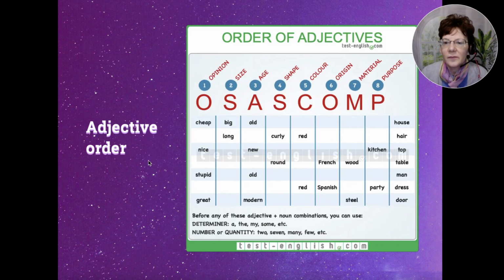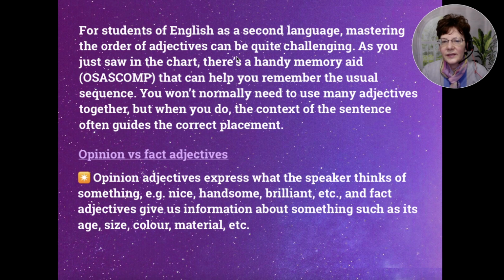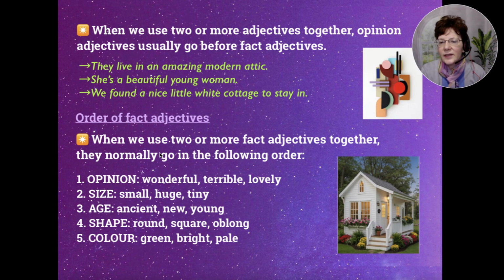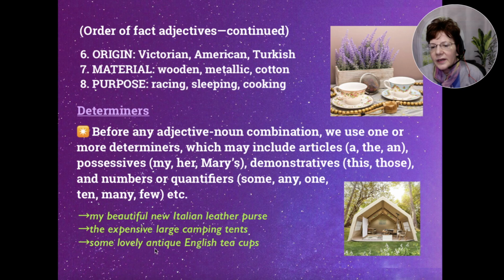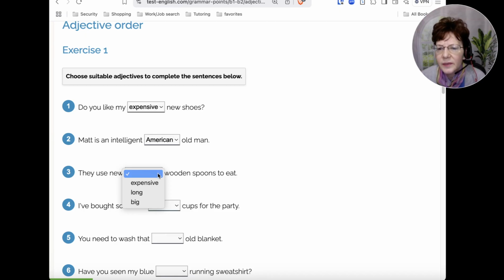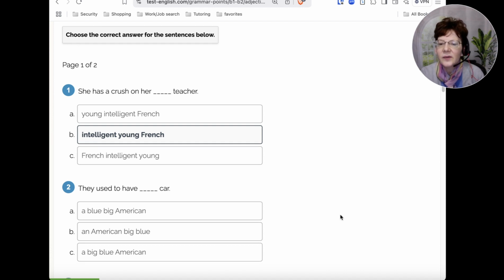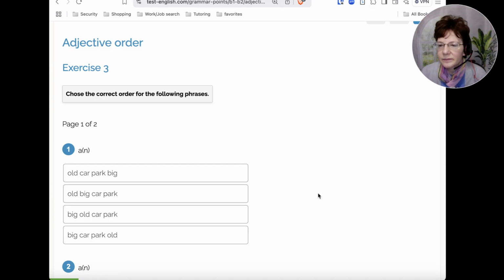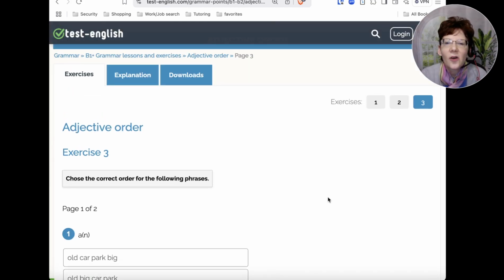Order of adjectives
This video is about the correct order of multiple adjectives in a sentence.